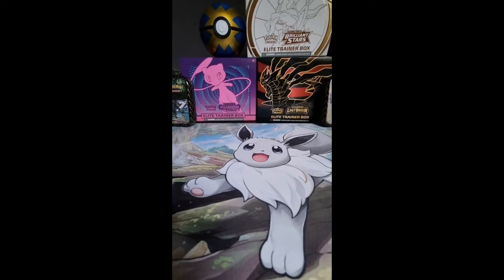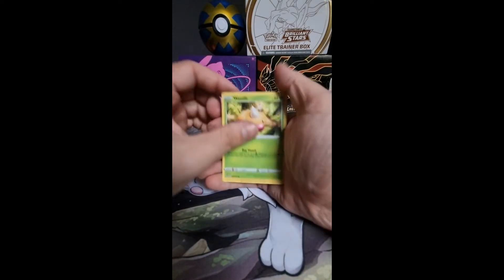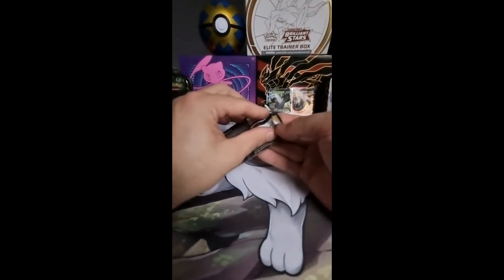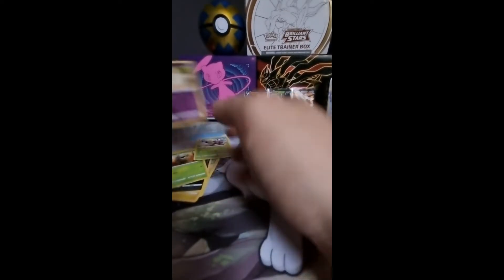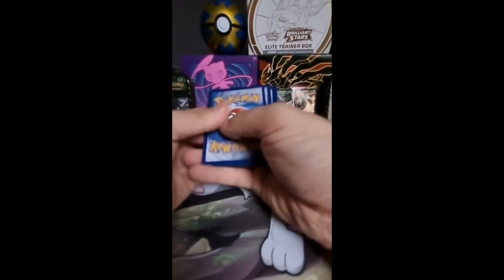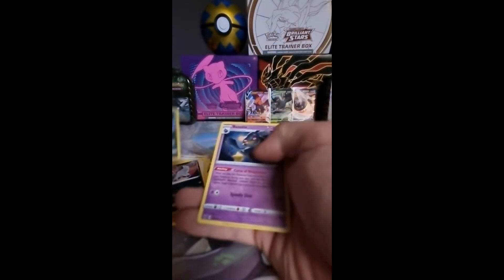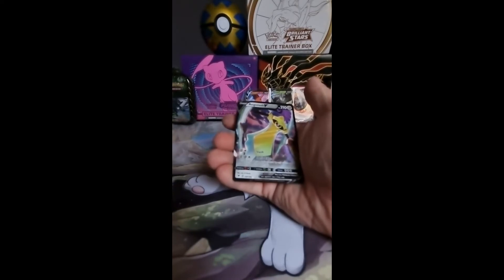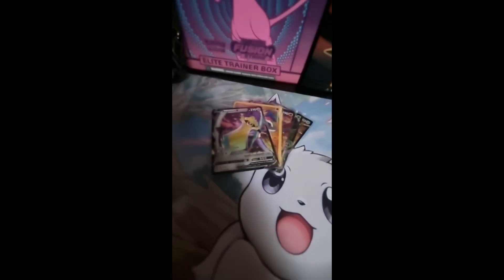Can we get a rainbow pikachu out of a vivid voltage ETB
Opening some Vivid Voltage Packs and ETB
hunting for the rainbow pickachu !! do I succeed ?